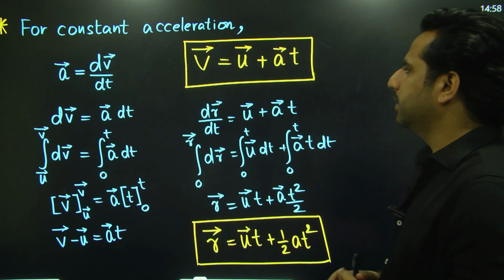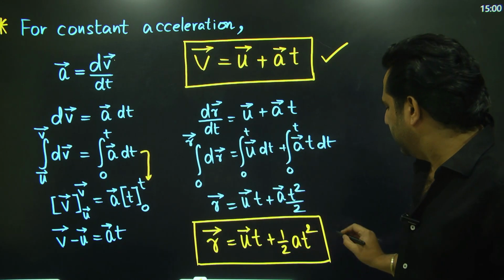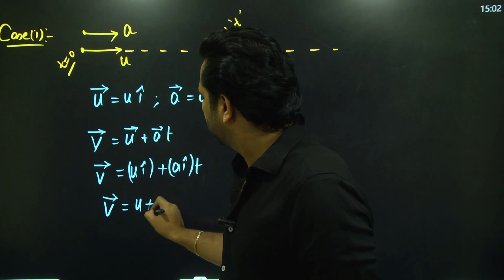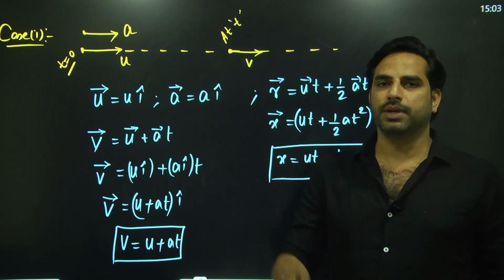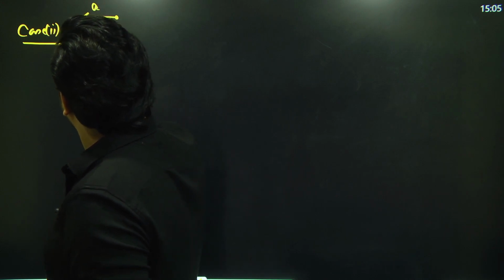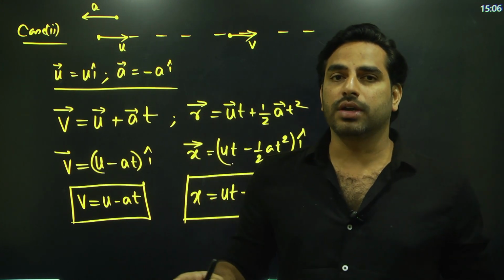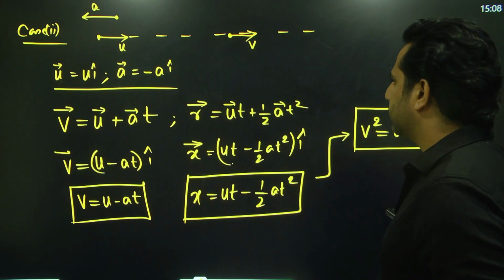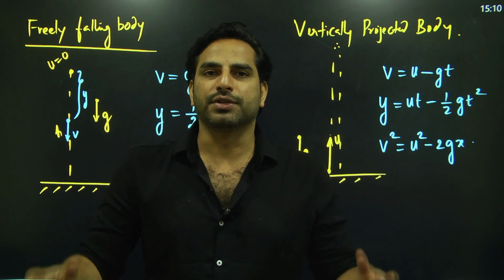EQUATIONS OF MOTION || Concept Pills || IIT/JEE / NEET || Vikram Dachepally || Pythagoras Academy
How did we get basic equations of motion? Where can we apply them? Is v = u +at valid everywhere? No! Watch this video to learn the same.